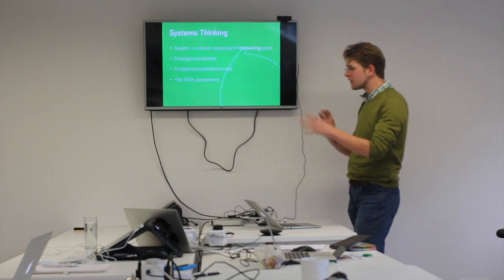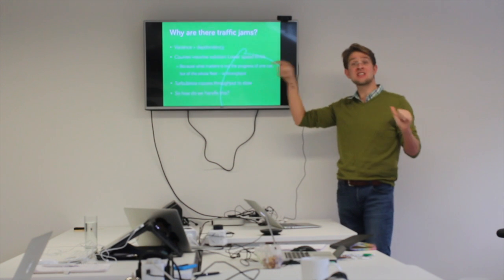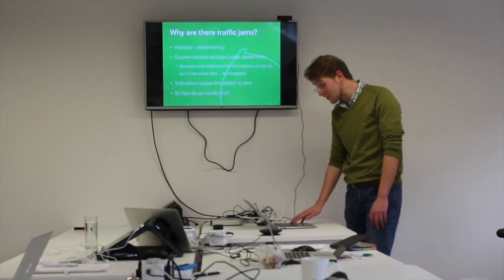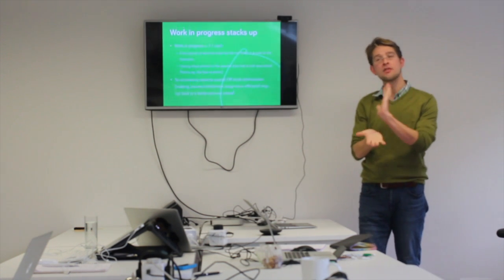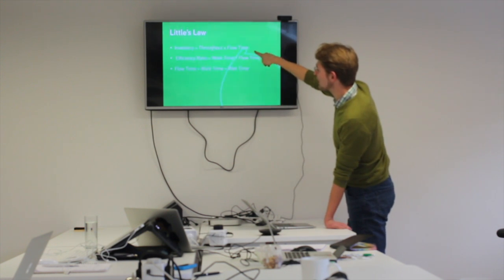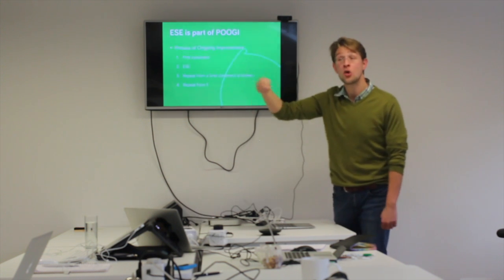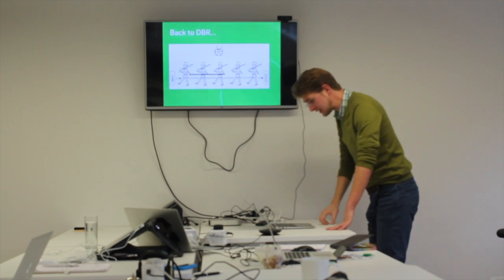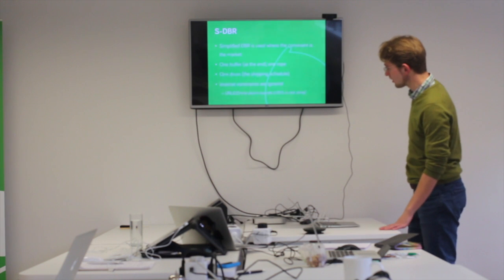Fundamentals of GrantTree - Theory of Constraints